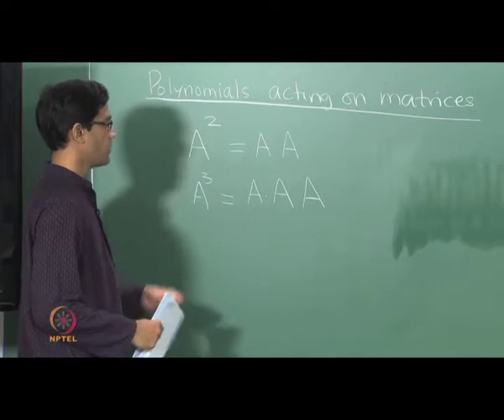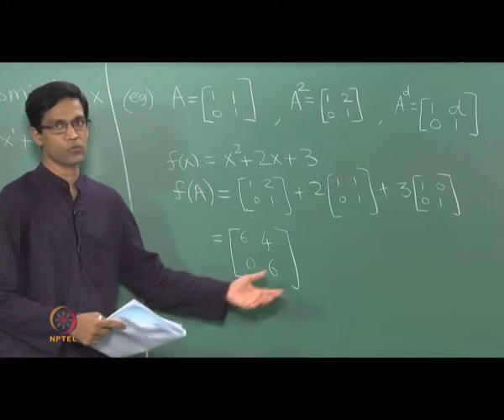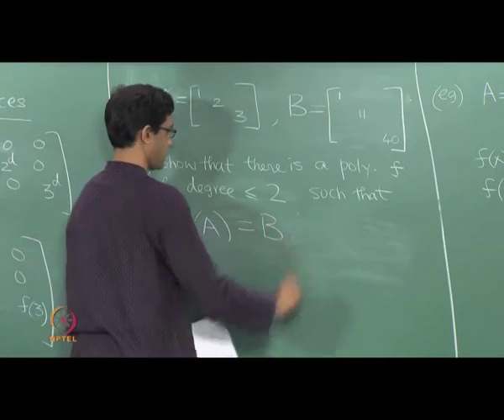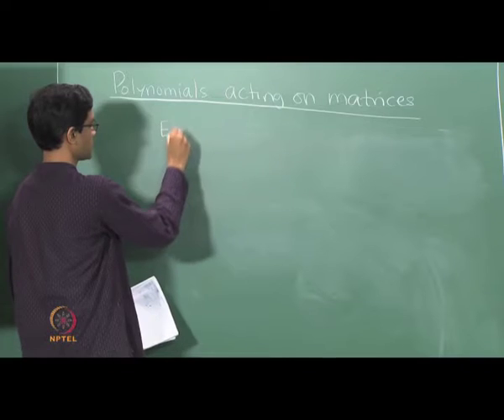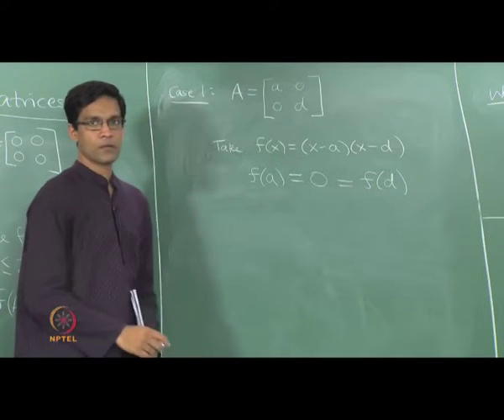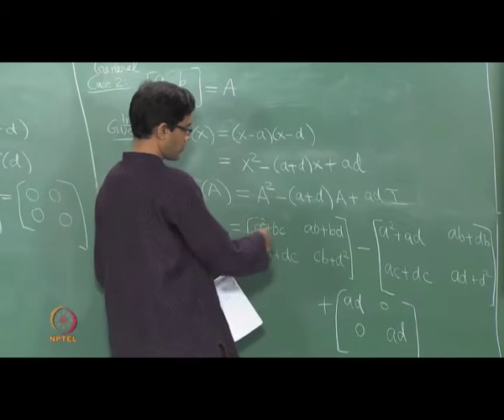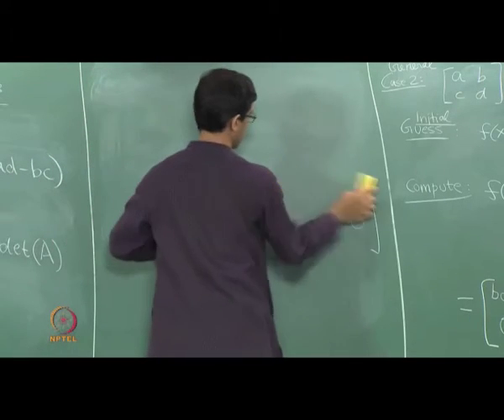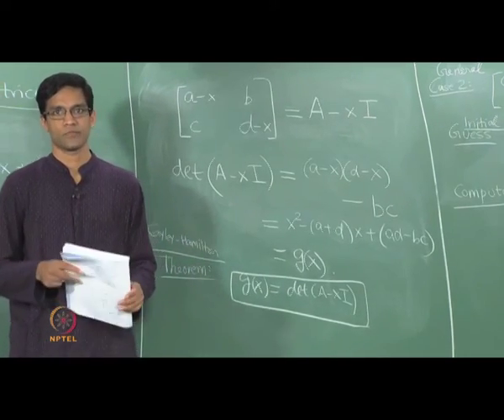Polynomials acting on matrices